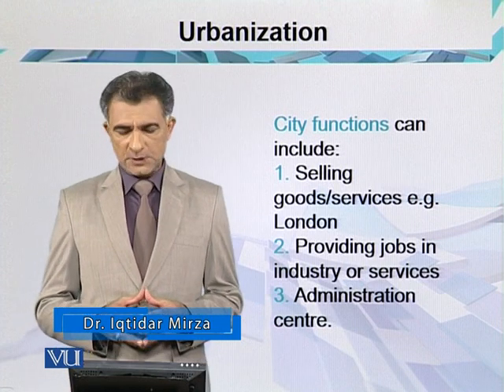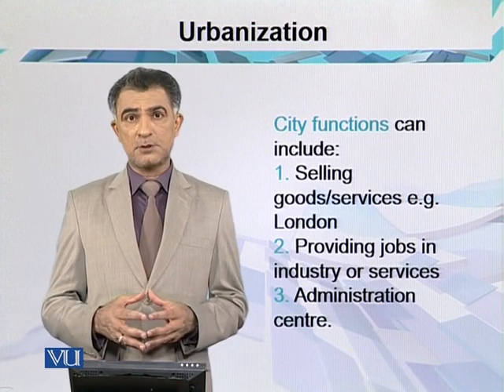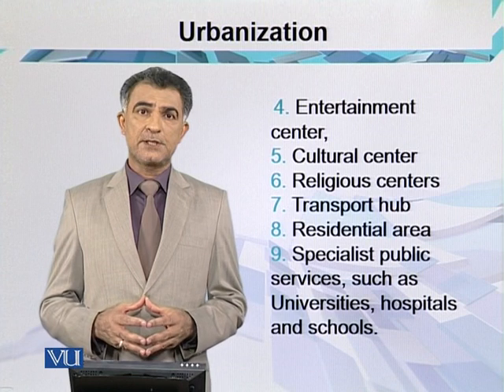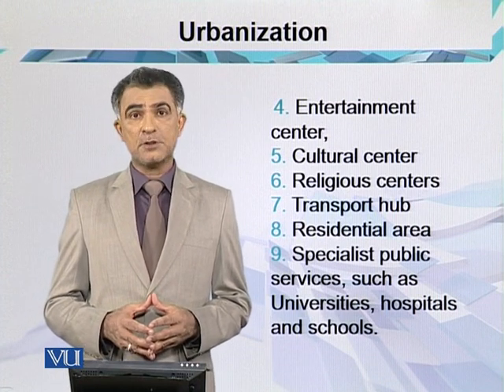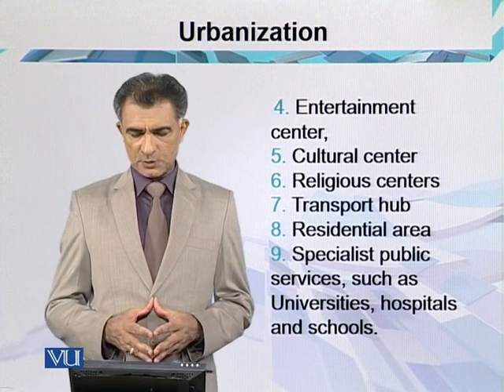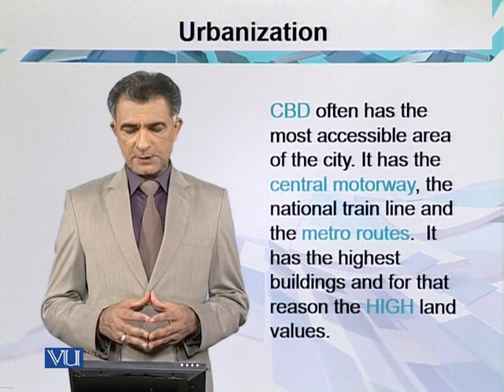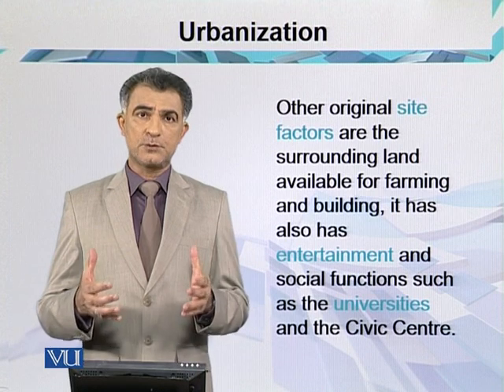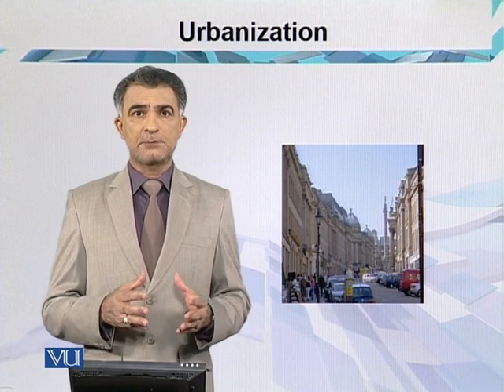City Functions | Teaching of Social Studies & Islamiat in Early Years of Education | EDU306_Topic039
Topic039: City Functions,
By Dr. Iqtidar Mirza